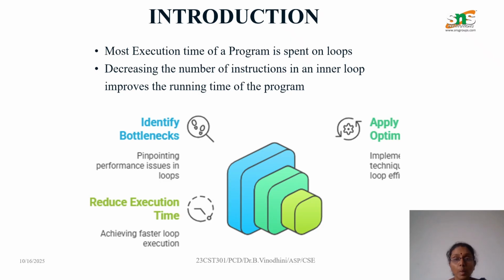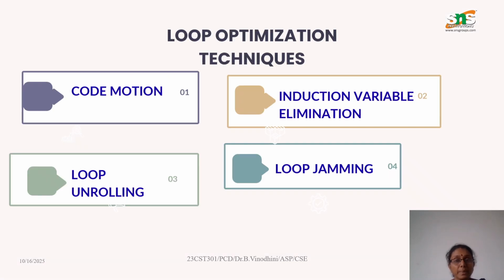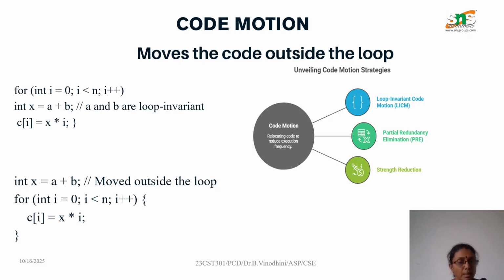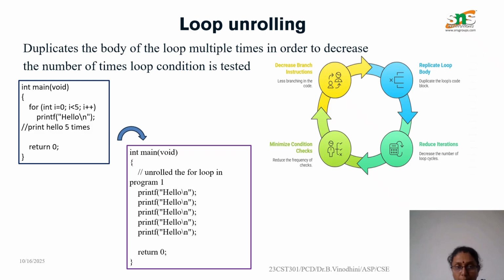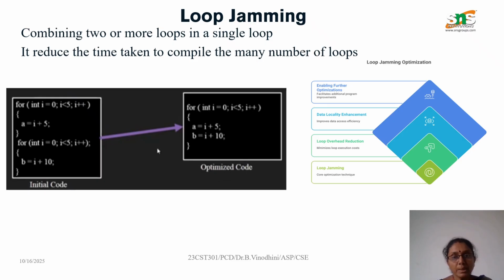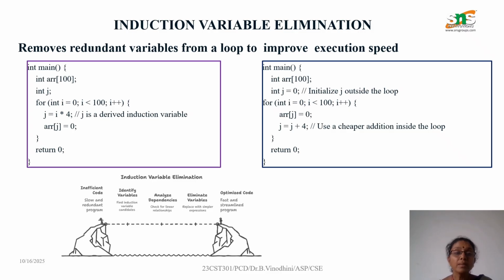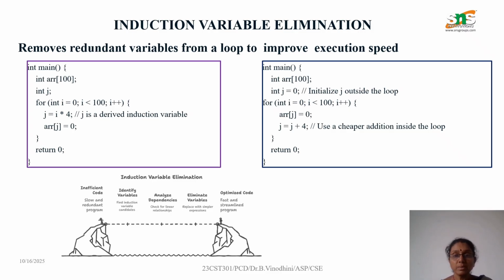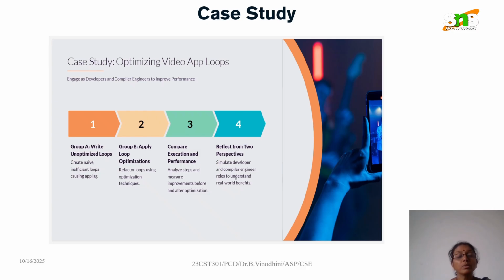Loop Optimization|Principles of Compiler design|SNS Institutions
Loop optimization is a compiler technique used to improve the performance of programs by reducing the execution time of loops. It involves minimizing redundant computations, decreasing the number of iterations, and enhancing data locality. Common methods include loop unrolling, loop fusion, and loop invariant code motion. These optimizations make programs run faster and use system resources more efficiently.